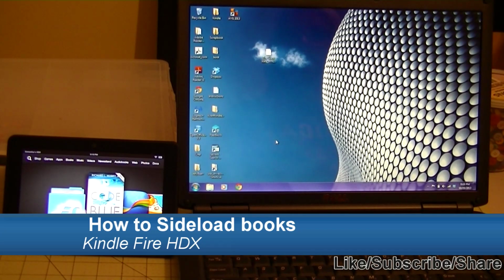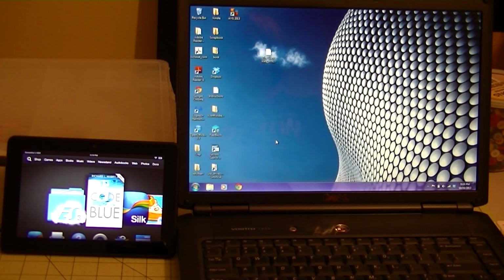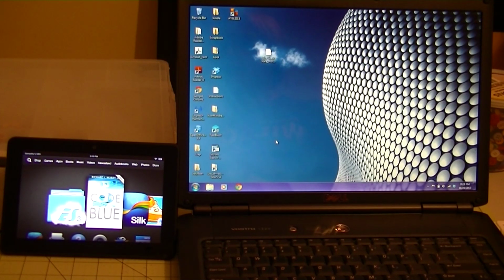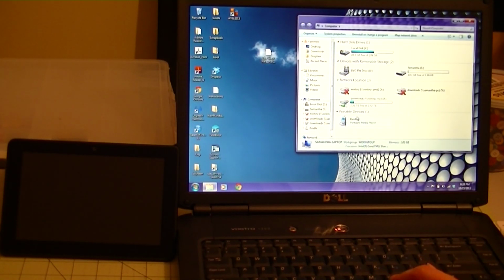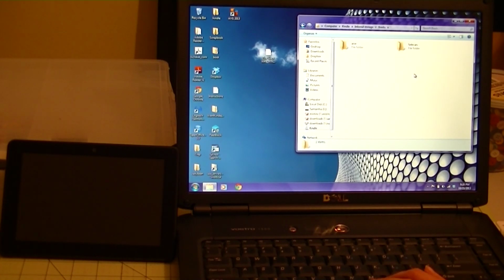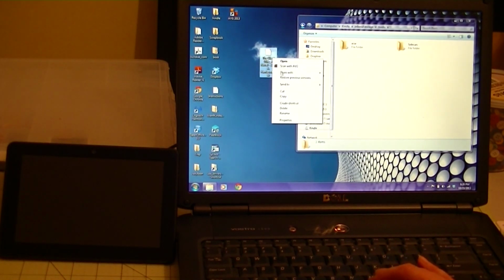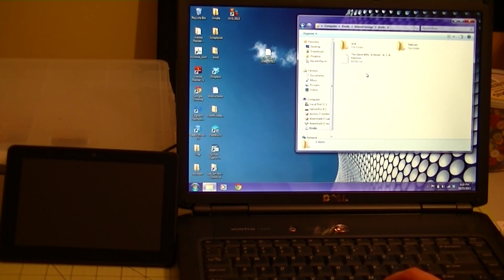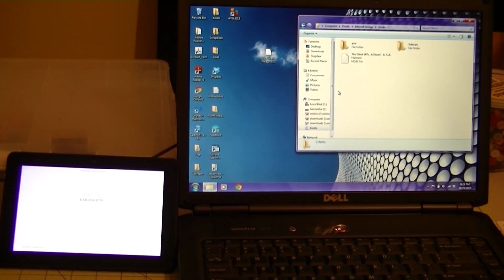Sideload Books Kindle Fire HD and HDX - Tips and Tricks - HOWTO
This is a quick little video that shows you the steps on how to load books from your computer onto the Kindle Fire HD or HDX. I also show you where they show up on the Kindle Fire HDX once you transfer them over.